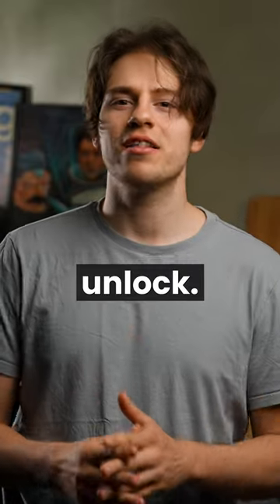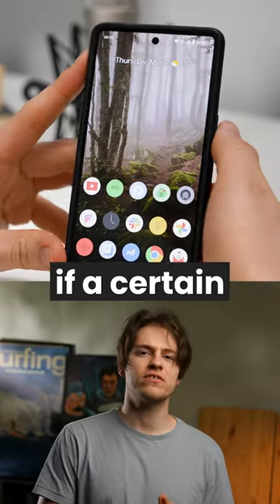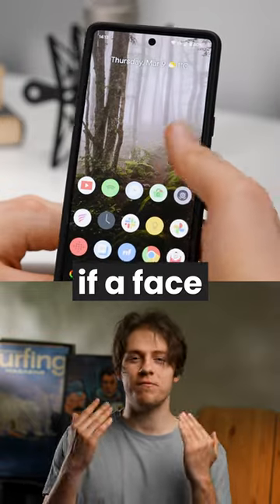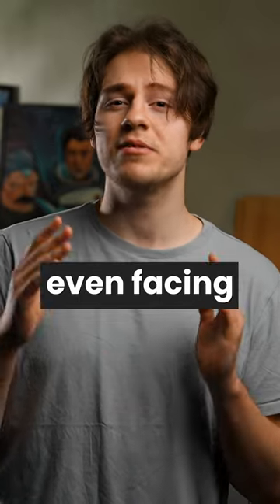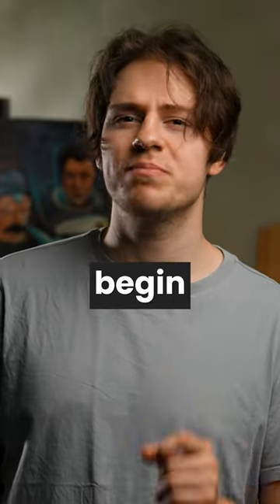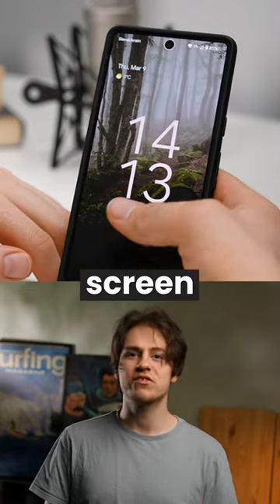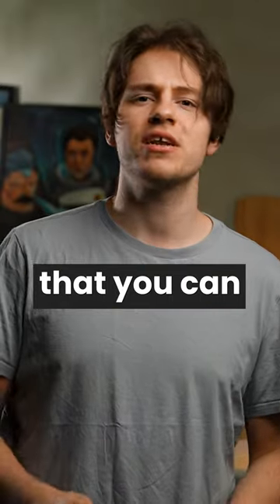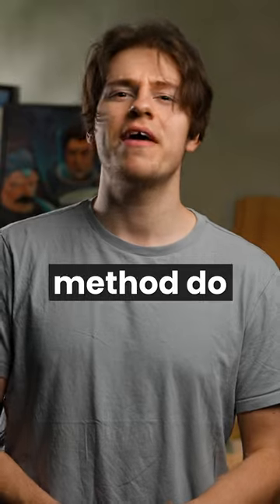Fingerprint vs Face ID ⚔️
Fingerprint or Face Unlock (Face ID)? Which is a better security method in your eyes?